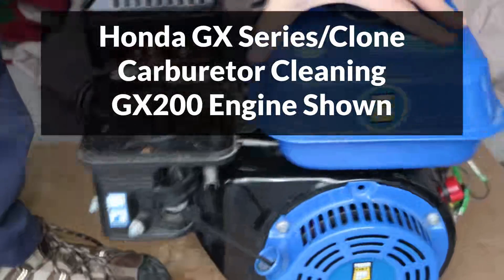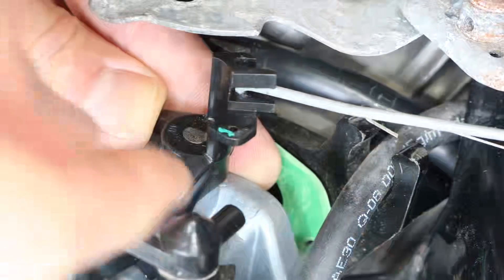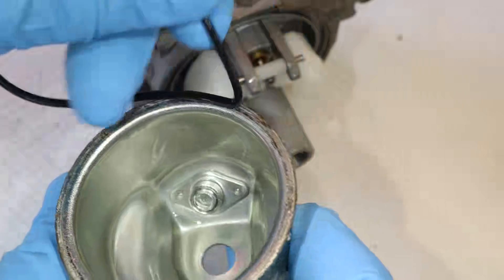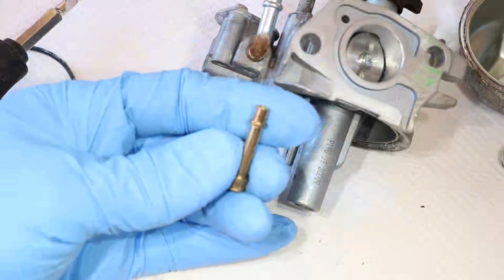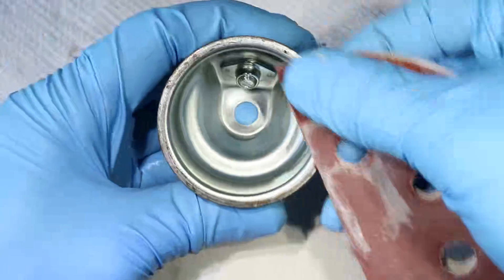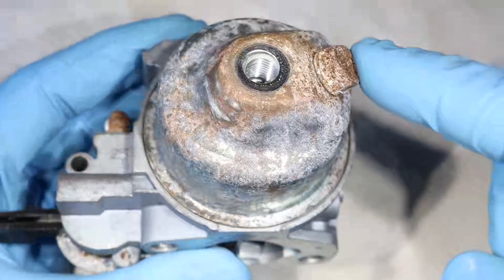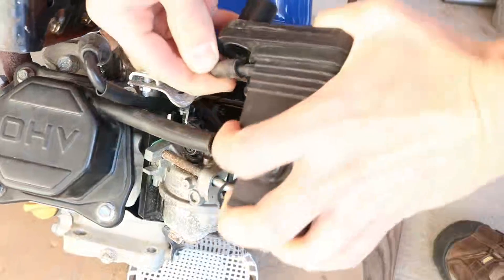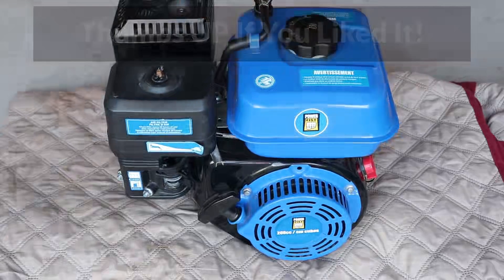Honda GX Carburetor Cleaning, Surging or Won't Start Fix, GX160 GX180 GX200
Fixing a Honda GX/Honda Clone engine that is idle surging. If your Honda GX won't start or surges, it's very likely the carburetor is clogged. Watch how to clean the carburetor and fix your Honda GX Engine! I'm working on a Honda GX200 but this will be similar for all GX series and clones.
👍 Professional 1.5L Ultrasonic Cleaner (Recommended), Steel Lasts Longer!
👍 Professional 2L Steel Ultrasonic Cleaner
👉 AmazonBasics Ultrasonic Cleaner (Plastic), Good for Small Carbs and *Limited* Use!
⚠️ After a few cleanings, 30 or more, it is likely that ANY plastic ultrasonic cleaner will start cracking due to vibration! I've seen two do this so far. I recommend any steel model, they should also be more powerful!